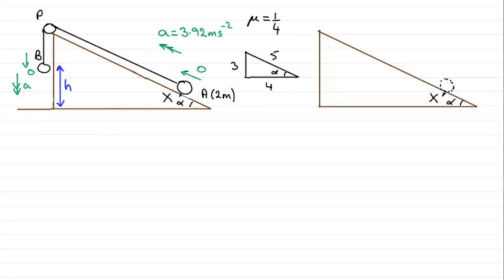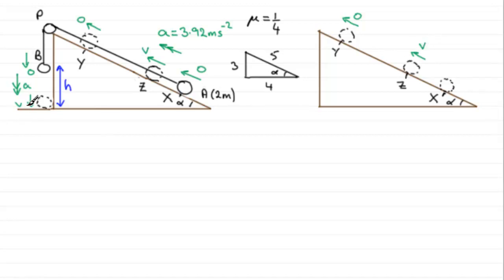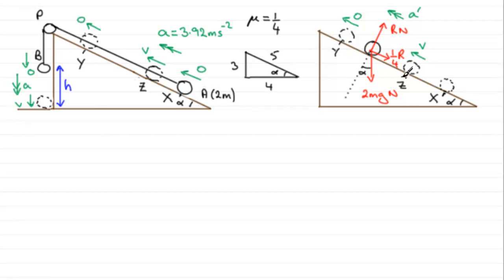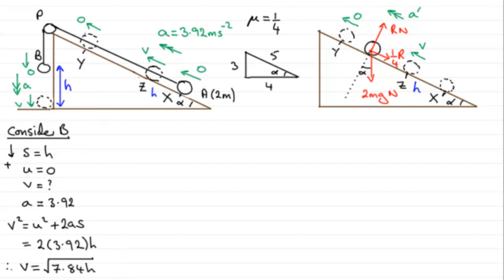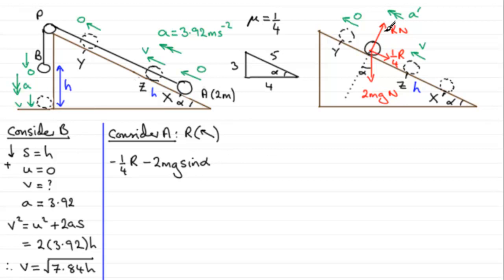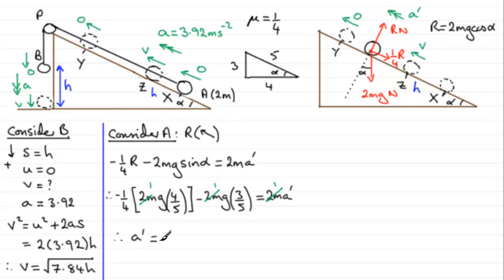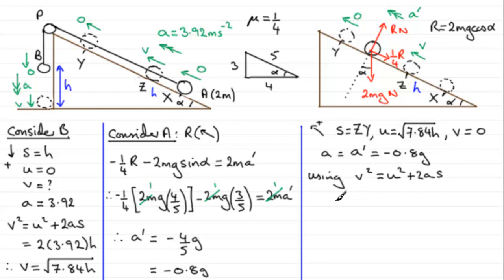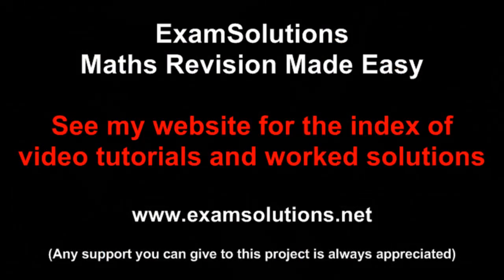(Hard) Connected Particles : M1 Edexcel January 2013 Q7(d) : ExamSolutions Maths Revision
to see other questions in this paper, index, playlists and more maths videos on connected particles and other maths topics.